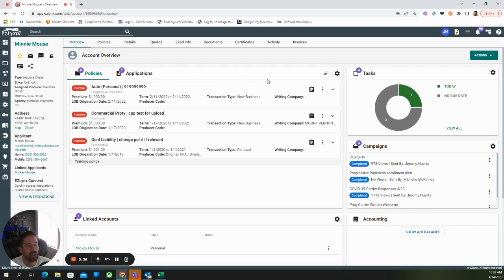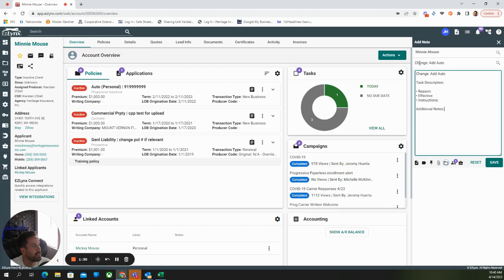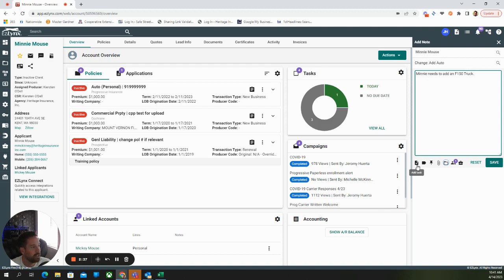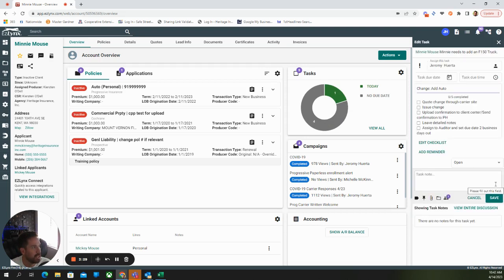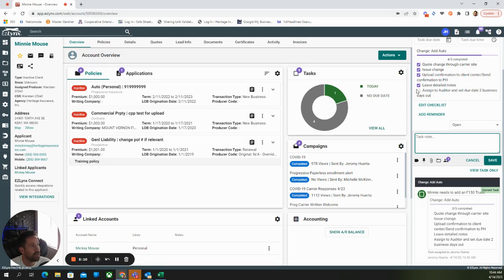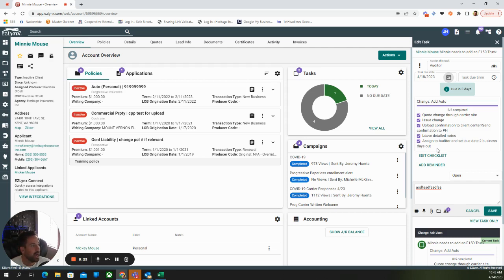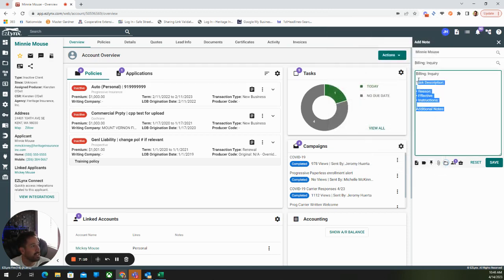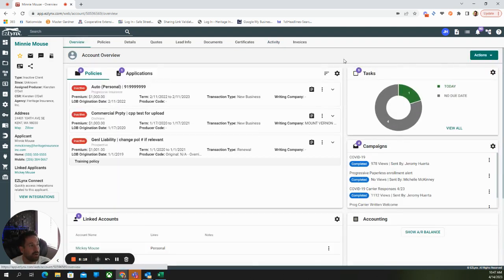Process Overview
Process for taking care of client requests and changes.